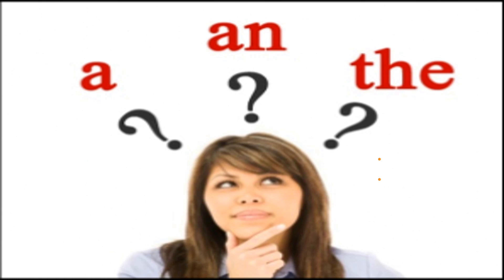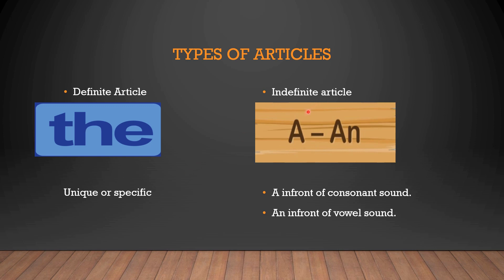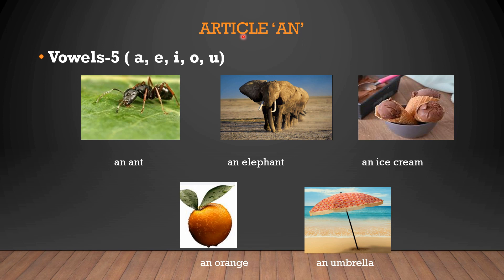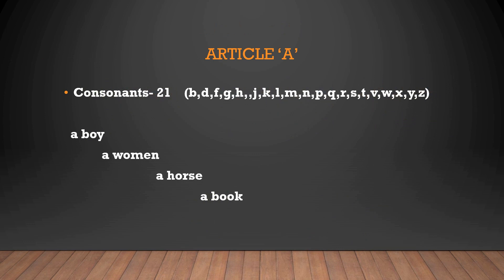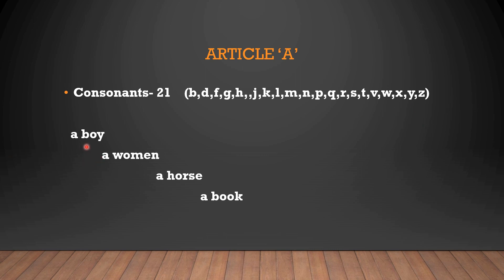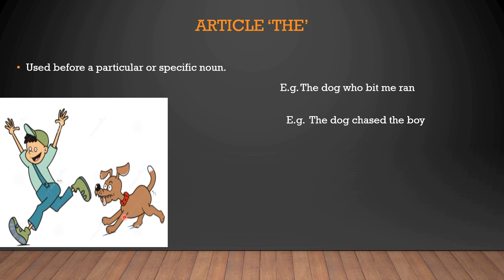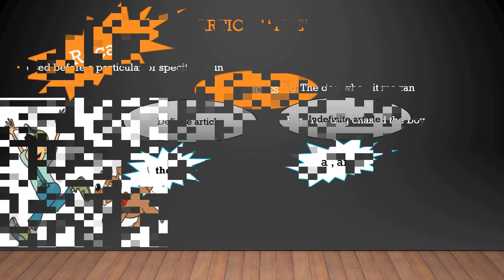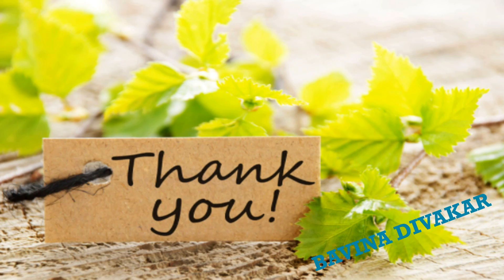Articles | Grade 2 | English | Concept Video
1000StepsSriShakthi Video No.744 | Articles

1000Steps is an initiative by Sri Shakthi International School to present 1000 Hands-On activity Videos over the next 40 weeks on social media platforms. Each day you can expect 4 videos at the following timings : 11:00 am, 6:00 pm, 7:00 pm, 8:00 pm on our Facebook pages, YouTube Channels and Instagram accounts. The initiative will run from 19th July 2021 to 19th April 2022. One can expect videos to be in the genre of Morning  Assembly, Concept Activities, Interesting Experiments, Arts and Sports Integration, Speech Projects, Celebrations, Achievements, Flagship Events, Expert Sessions, Career Conclaves and even Olympics 2021 Reviews.